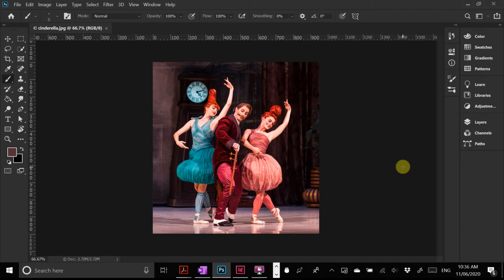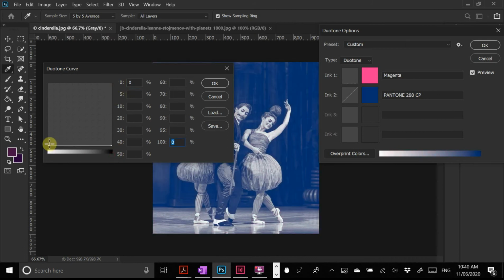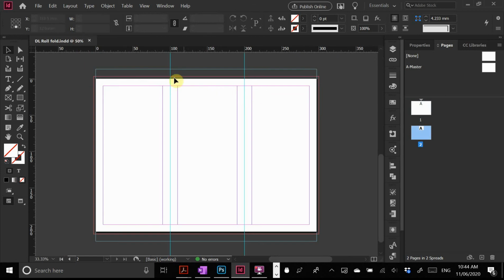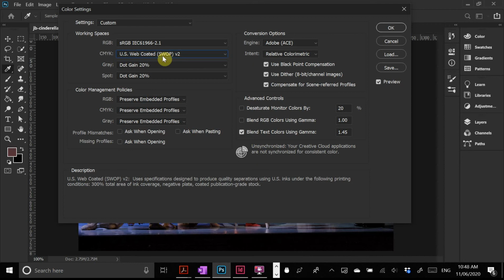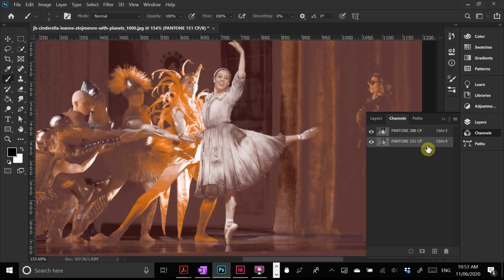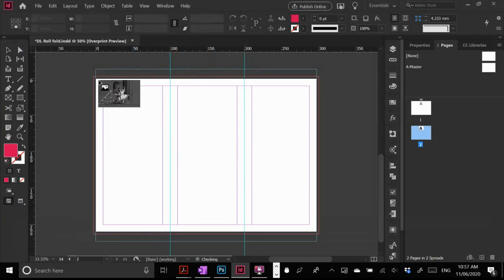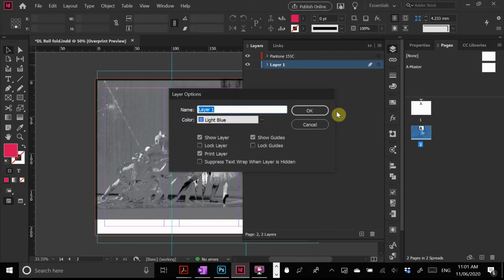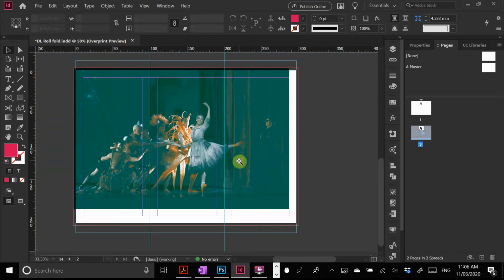Duotone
Two methods of producing duotone images